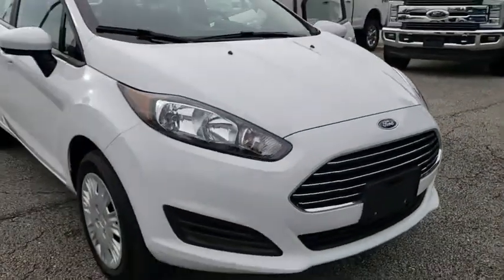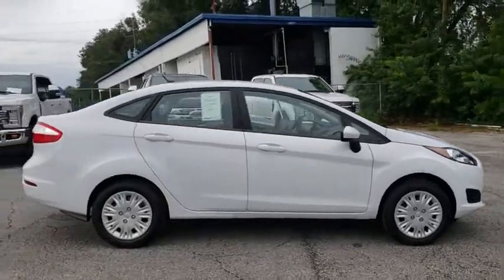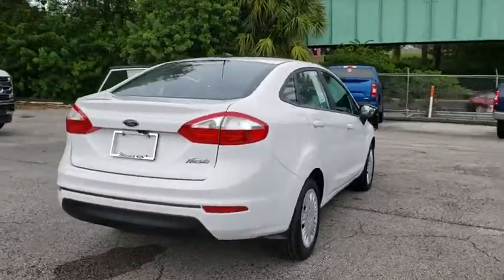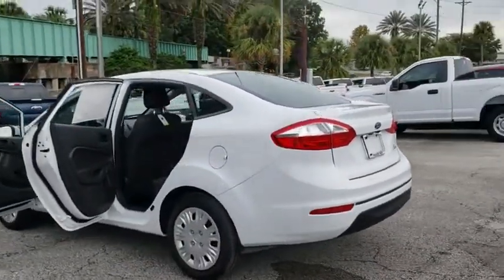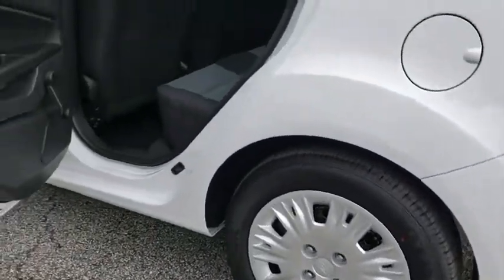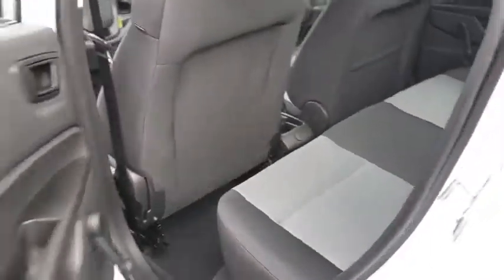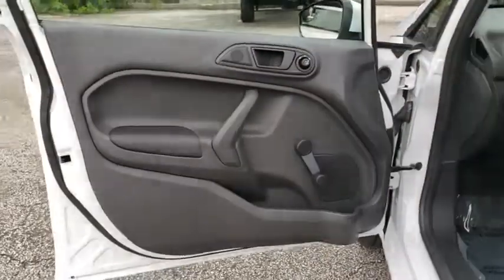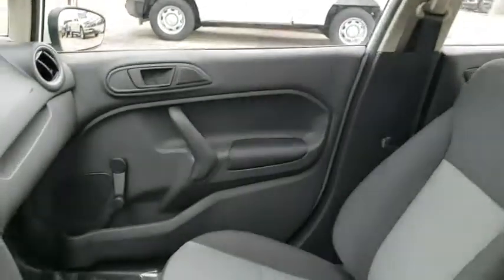2018 Ford Fiesta Maitland, Winter Park, Orlando, Altamonte Springs, Sanford, FL JM145370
Oxford White N 2018 Ford Fiesta available in Maitland, Florida at Peacock Ford. Servicing the Winter Park, Orlando, Altamonte Springs, Sanford, FL area.

Peacock Ford
1875 S Orlando Ave

Factory MSRP: $16,175 $3,734 off MSRP! 37/27 Highway/City MPG Priced below KBB Fair Purchase Price!brbrThe Peacock Ford Price includes Discounts, Factory Rebates, and Ford Credit Financing Rebates. The price may also include Trade Assist, Business Owner Rebate, or Owner Loyalty Rebate. You may also be eligible for other Rebates (College, Military, or Private offers) not included in the displayed price. Ask your Salesperson for more details.brbrThank you for shopping with Peacock Ford. At Peacock Ford you can enjoy great benefits such as a complimentary car wash after every service visit, full service collision center and a great selection of new and pre-owned cars, trucks and SUVs. Your first oil change is complimentary! We are your local family owned Ford dealer. Price includes: $3,000 - Retail Customer Cash. Exp. 01/02/2019